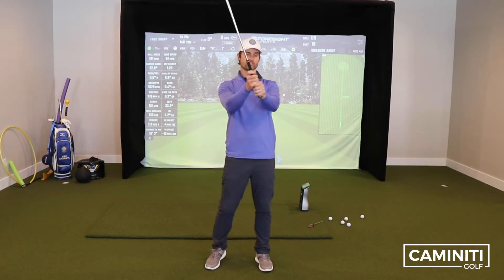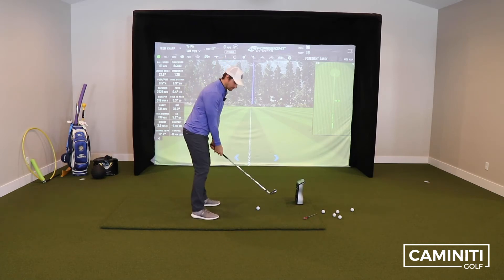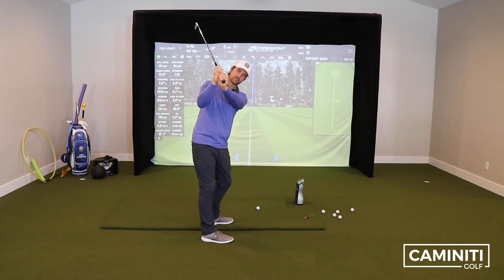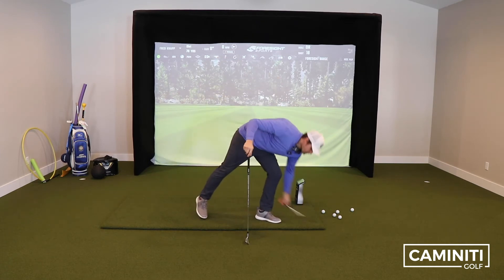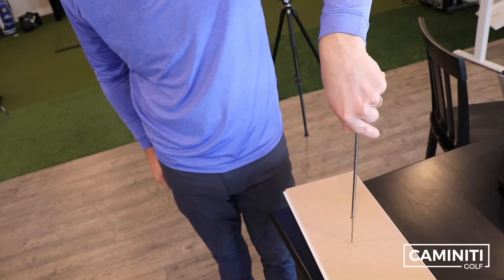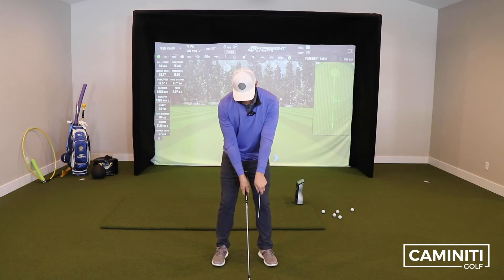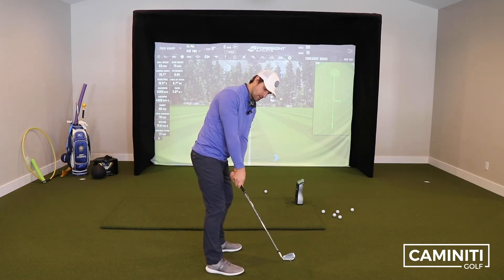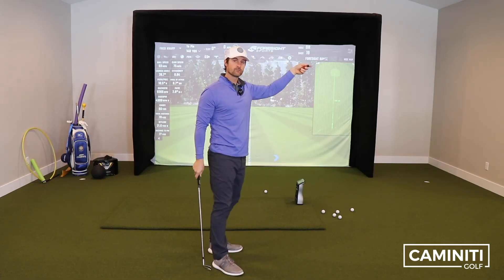Fix Your Ball Flight with Wrist Position | CAMINITI GOLF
Today's video highlights the importance of your wrist position when correcting ball flight.